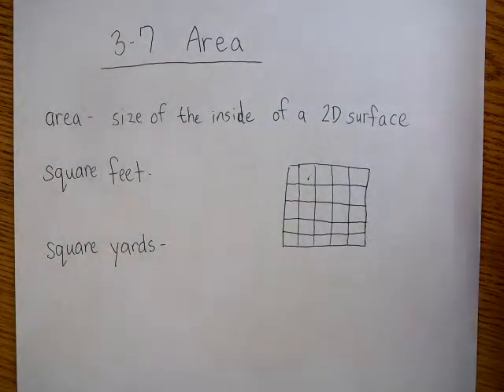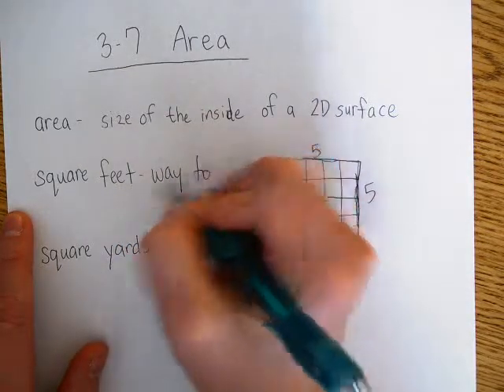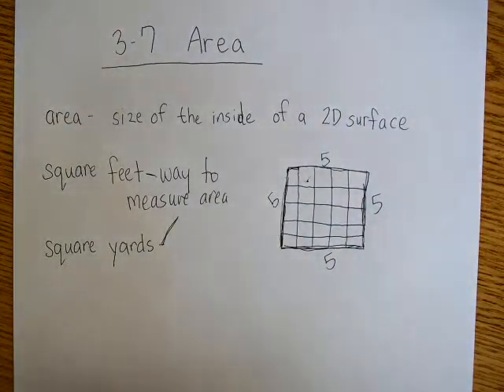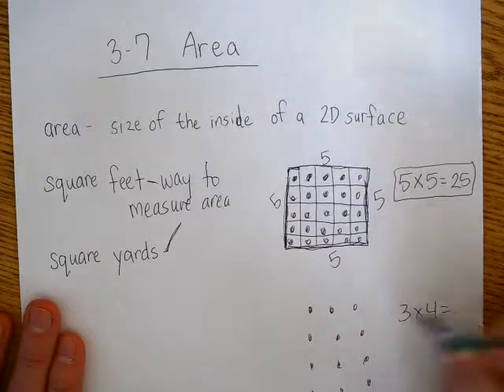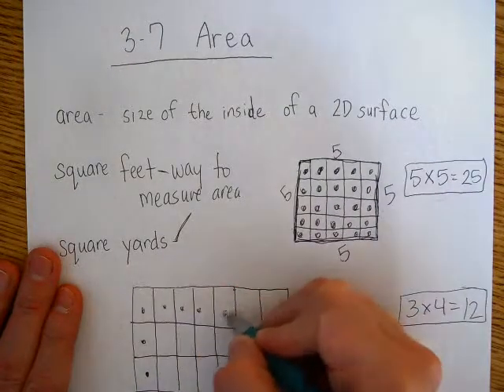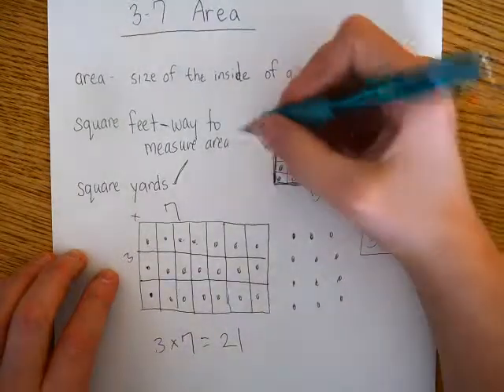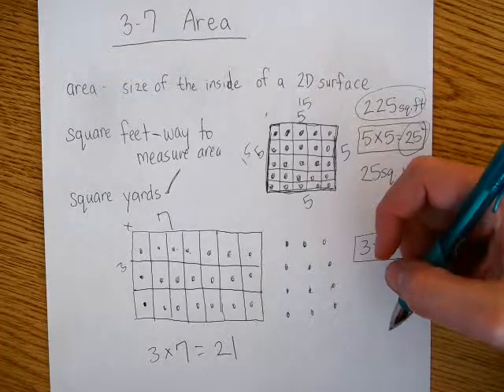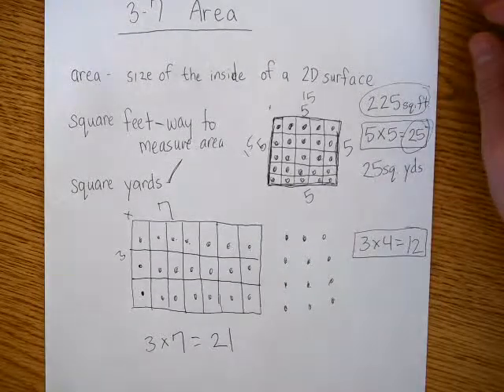Everyday Math 3 7 Parent Help Video